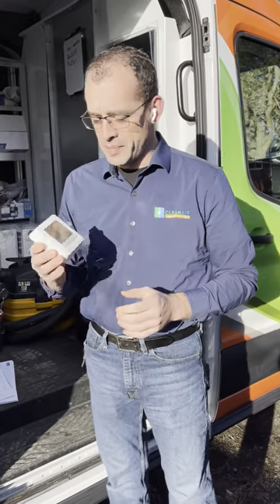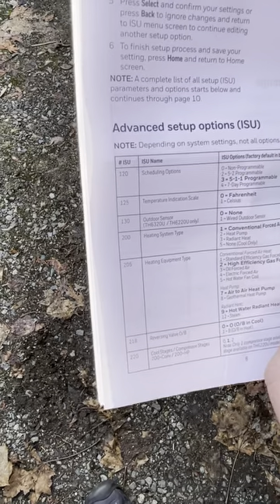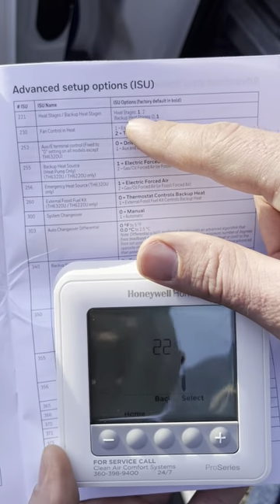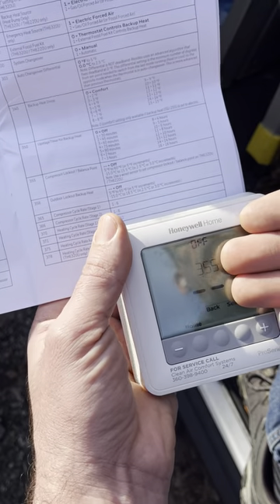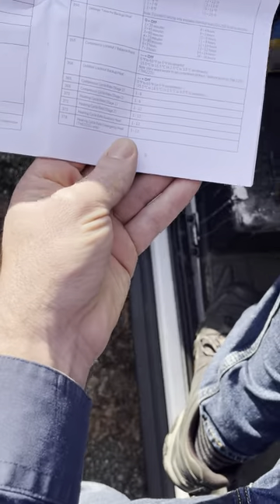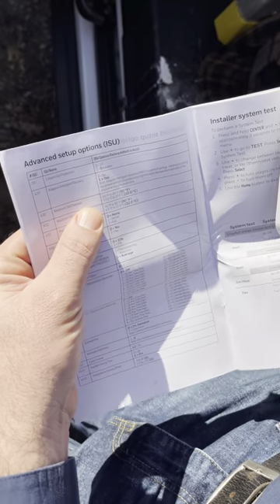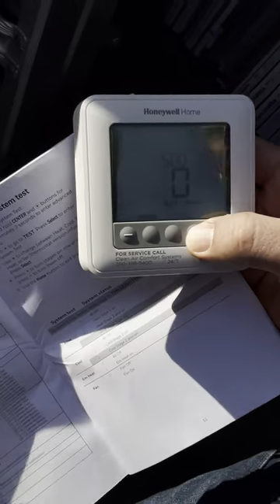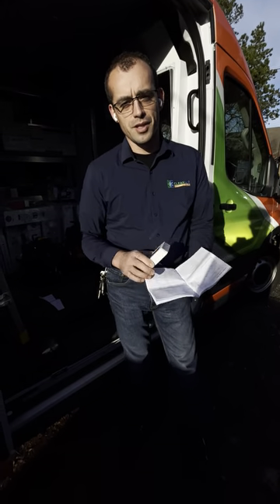Thermostat Setup for Heat Pump, Electric Furnace or Gas back up Auxiliary Emergency a heat